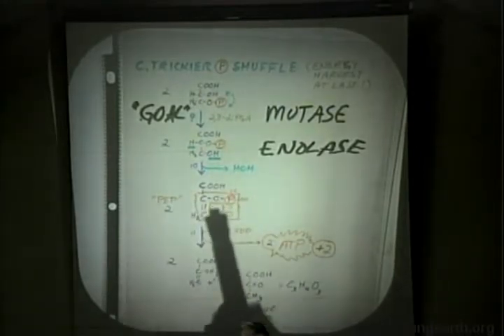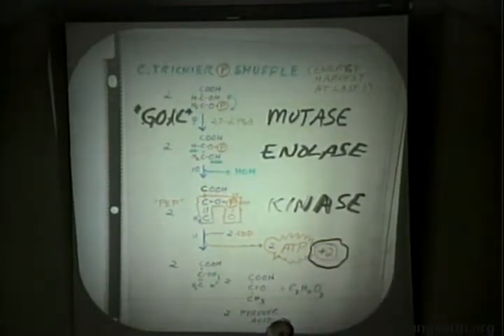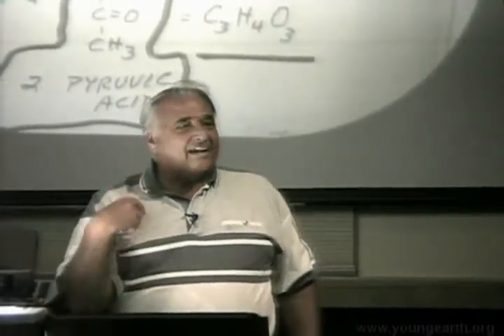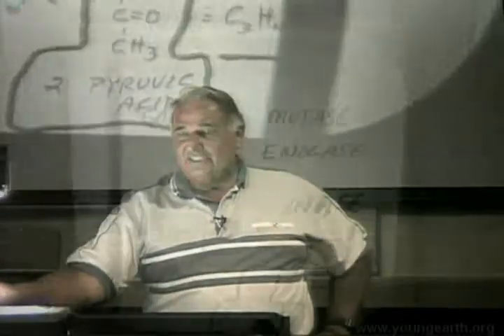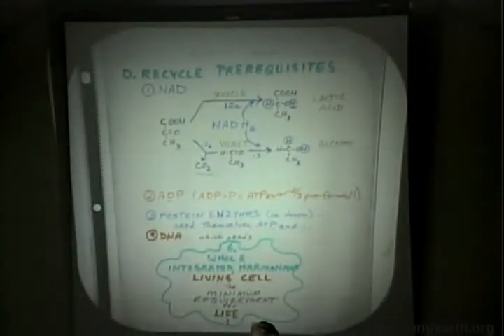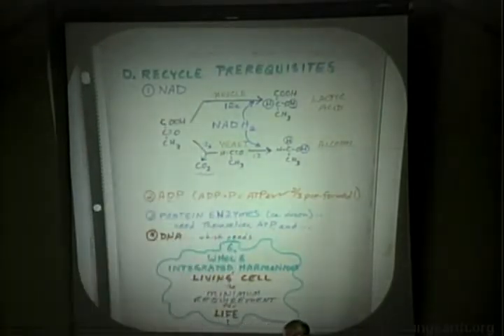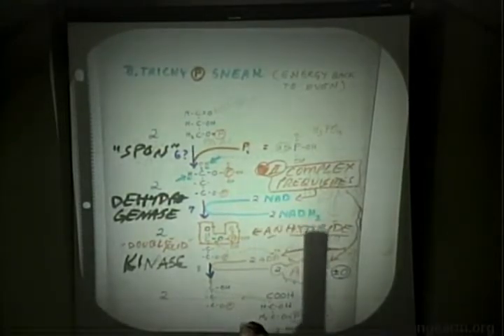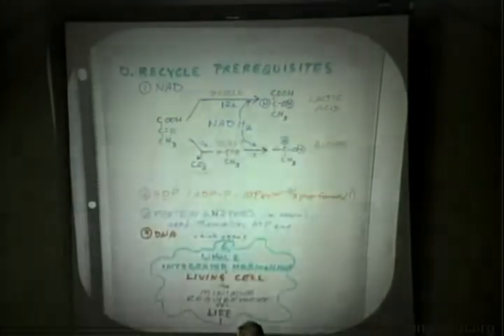Metabolic Miracle Part 07